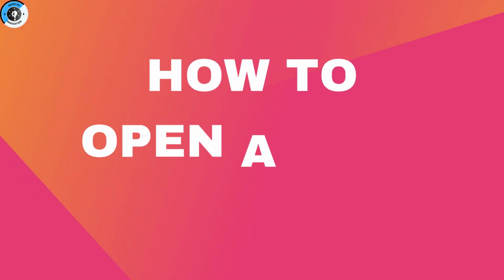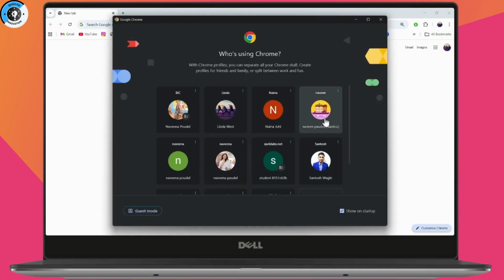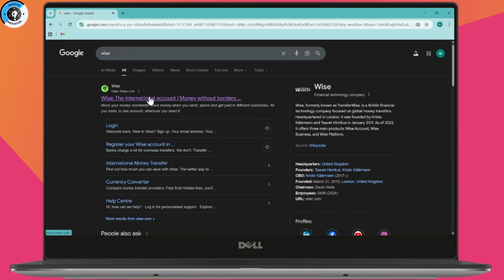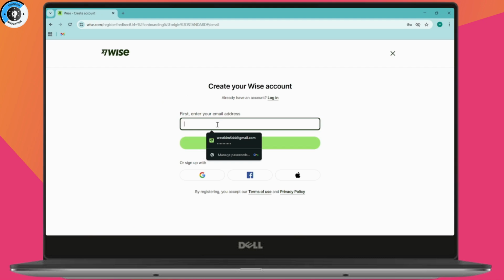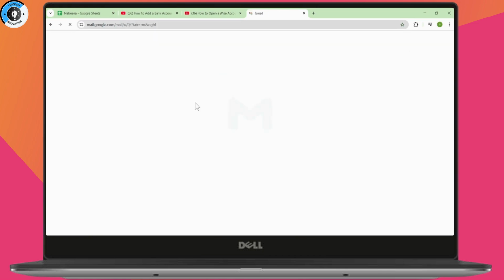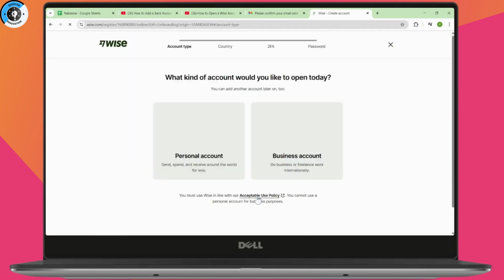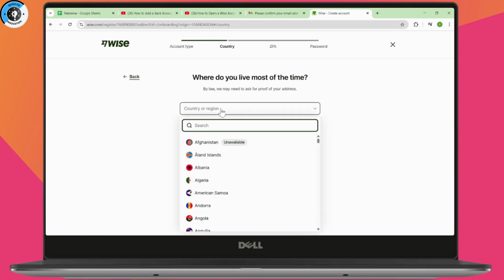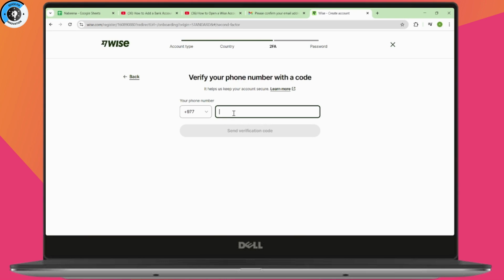How to Open a Wise Account (Step-by-Step 2026)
How to Open a Wise Account

This is important because confirming your email and verifying with your phone number helps you create your account smoothly and continue without issues. After you open a Wise account, you can choose what kind of account you would like to open today, such as a personal account or a business account, and select your country or region to continue. Once your email has been confirmed and you enter the verification code sent to your phone number, you can set a strong password and your account will be created. This makes it easier to get started and keep your account secure from the beginning.

00:00 Introduction
00:10 open a wise account

how to create wise account, how to set up wise account, how to set up transferwise account, wise account, how to open account in wise app, wise account opening